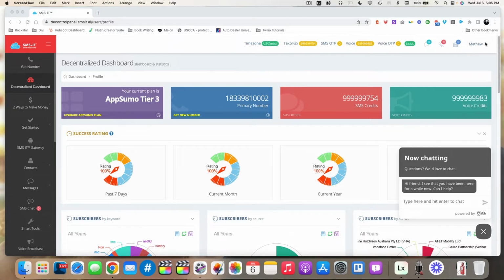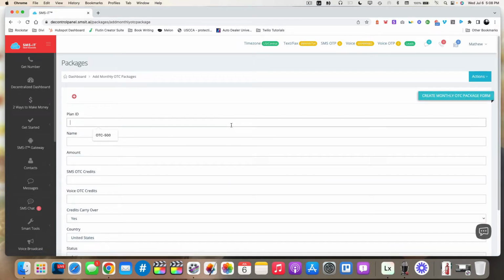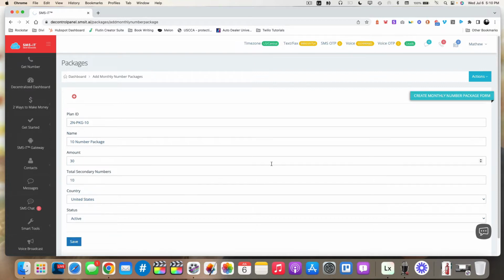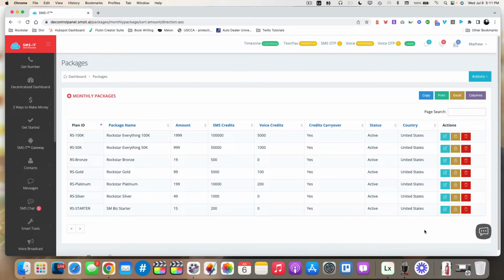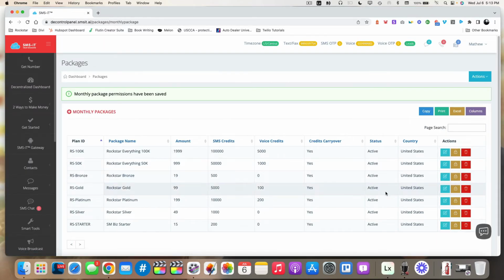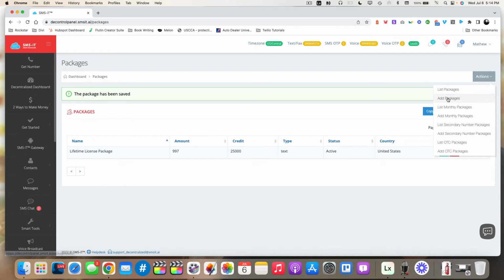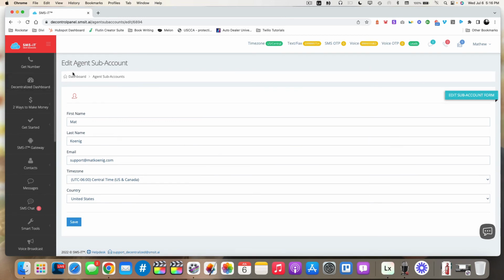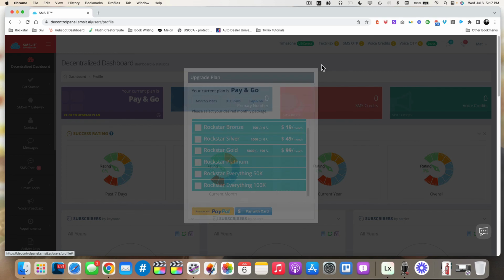32. Creating Agent Sub Account Packages and Signup - SMS-iT Tutorial